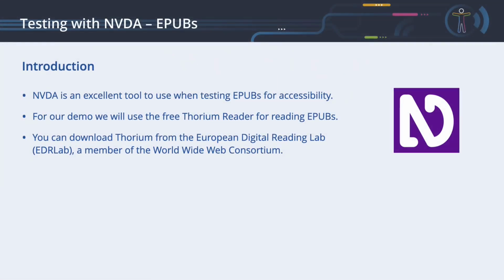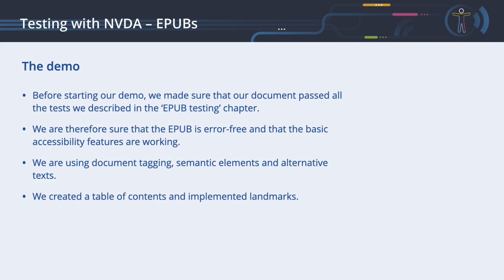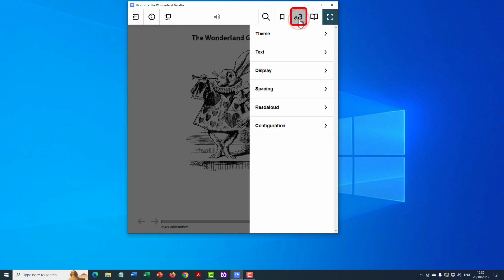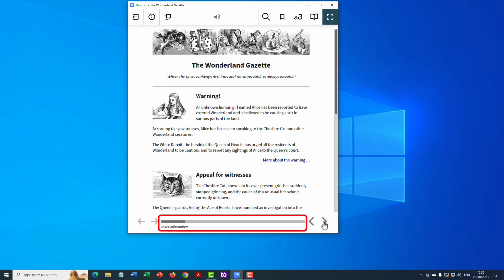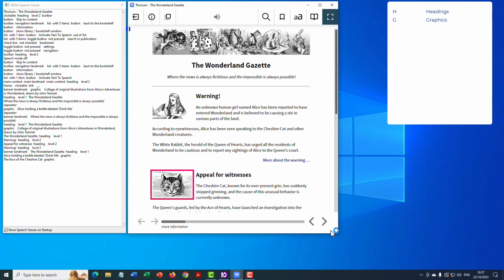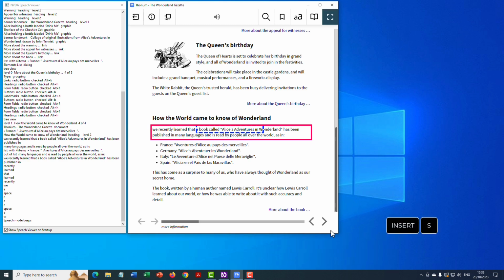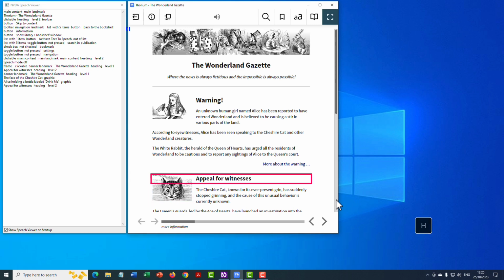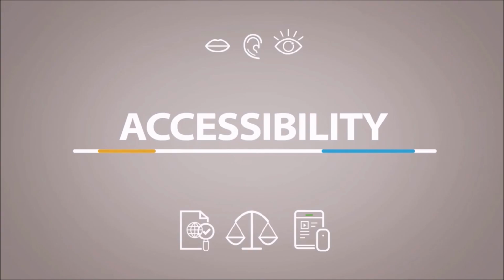Testing publications with NVDA – EPUBs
This chapter explains how to use NVDA to test the accessibility of a EPUB.

TRANSCRIPT (shorten)
NVDA can be used to test EPUBs for accessibility. We will use the free Thorium Reader for reading EPUBs because accessibility is one of its top priorities. It is accessible for visually impaired people and those with dyslexia. It is fully usable with keyboard alone and supports navigation and reading with popular screen readers like NVDA and Voiceover.
To configure NVDA for this use: download the voices for the used languages, activate the Speech Viewer, the Visual Highlight to see the position of the system focus and the review cursor, and the reading of all document elements.
Thorium Reader presents all available e-books in the bookshelf view. At the top a menu presents the book collection, catalogues and program settings. We open the book by clicking on it. At the top there is a toolbar with buttons to return to the bookshelf view. Information, to open the reader view in a separate application window, the Text-to-speech, the Search function, and the bookmarks button.
The Settings menu allows us to configure the display theme by adapting the background and foreground colours. Under Display, make sure that the display layout is set to Scrollable. Otherwise, NVDA will have problems matching the position of the screen reader cursor to the position of the text currently being read.
The Navigation menu gives access to the navigation structure of the document, such as the landmarks. By pressing Escape, we leave the configuration menu.
The final button on the toolbar allows us to read the e-book in full-screen mode.
Below the toolbar we can see the book content view. We can scroll through the book content using the scrollbar or the left and right buttons in the lower part of the screen. The horizontal bar at the bottom shows us our reading progress.
Start NVDA. Control stops the speech output.
To go to the beginning of the toolbar press Control + T.
Insert + S switches the speech output off.
The Down arrow key gets access to the buttons on the toolbar. Control + F10 moves to the book content view.
The Down arrow key goes through the document element by element. Go back with the Up arrow. To navigate from heading to heading, press H. You can see this using the Speech Viewer and the Visual Highlight. Tp reverse the navigation direction use Shift + H.
Use G to navigate from graphic to graphic, K key for links, L for lists, T for tables, and T for tables.
To get an overview of links, headings, form fields, buttons and landmarks, open the Elements List by Insert + F7. Shift + Tab moves the cursor to the element type selection. To select, press the Right and Left arrows. To get back to the Element List, press the Tab key. Navigate to the selected element by pressing Enter. Leave the dialogue box using Escape.
To have an overview of the structure of the complete document, press Control + N to access the navigation menu.
Inside a text, press 9 or 7 for the next or previous line, 6 or 4 for the next or previous word, and 3 or 1 for the next or previous character.
When we reach text in multiple languages, NVDA correctly reads each block in the correct language.
This document has various problems difficult to find without a screen reader. When navigating using the headings, one is missing. The descriptions of two images have been exchanged. The list was not marked as a list using the tagging. Texts are not read out using the correct language. The text after the list was accidentally marked as hidden from screen readers, therefore the screen reader cannot find it.
You can download a quick reference guide with a summary of all of the key commands we use.